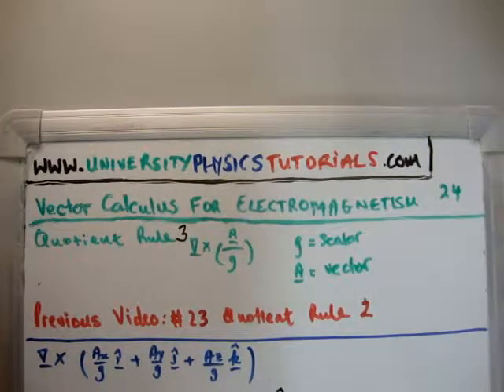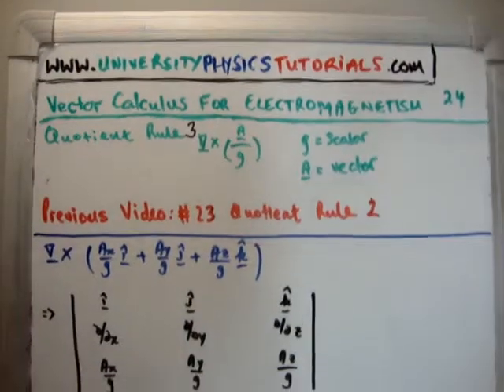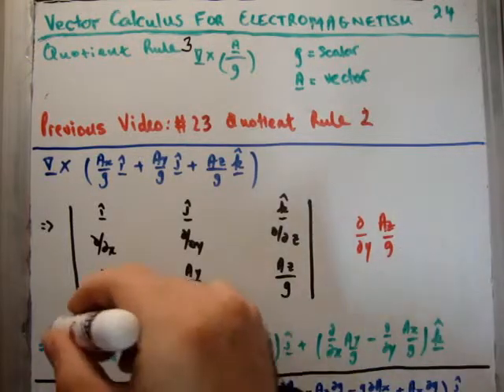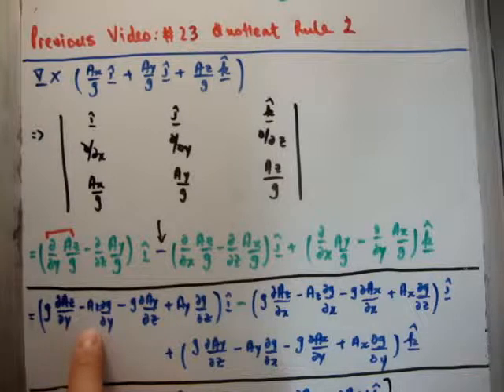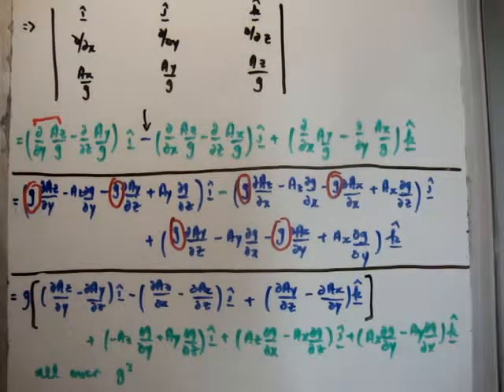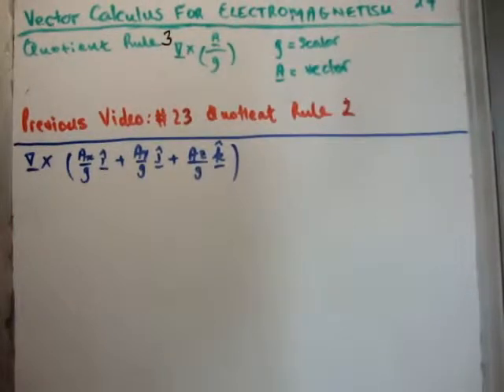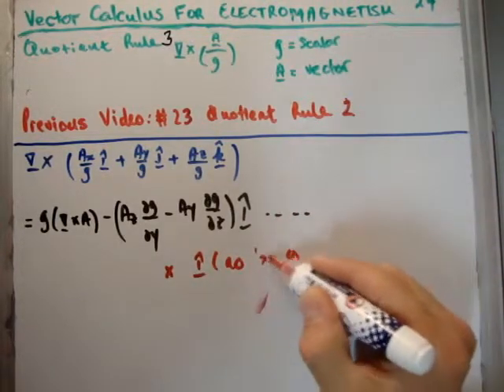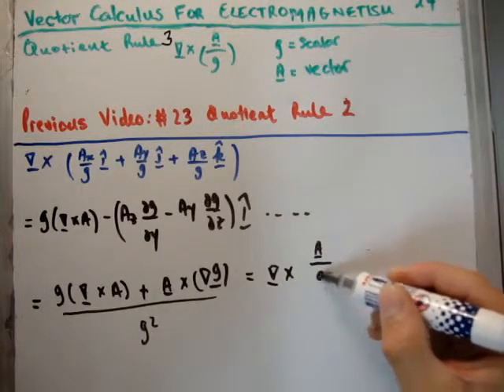Vector Calculus for Electromagnetism 24 : Vector Quotient Rule 3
In this video I continue with my tutorials which cover the necessary vector calculus for classical electromagnetism which is pitched at university undergraduate level. Specifically in this video I discuss what happens when we take the curl of a function which is the quotient of a vector and a scalar.